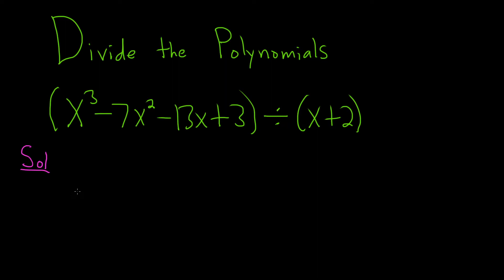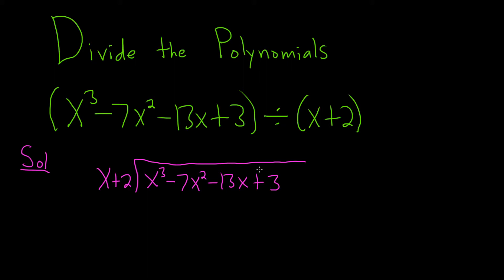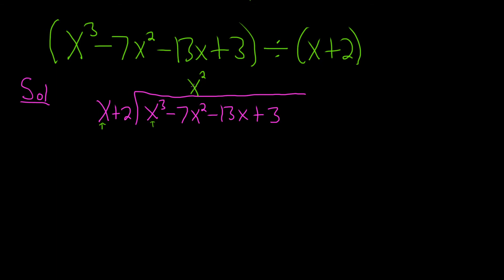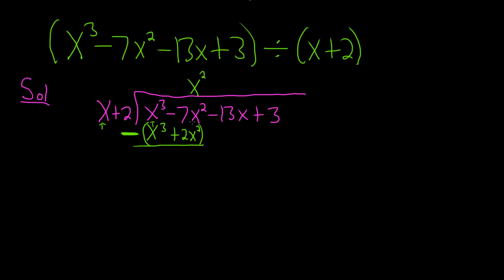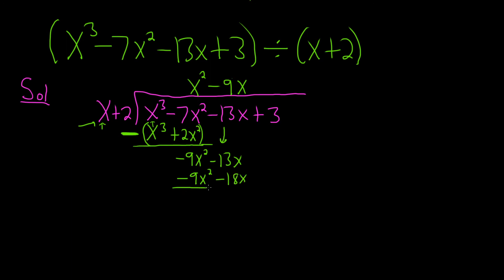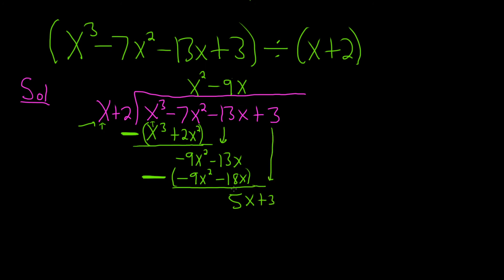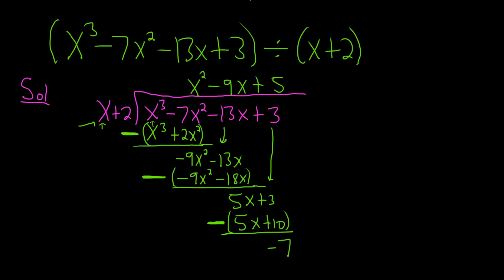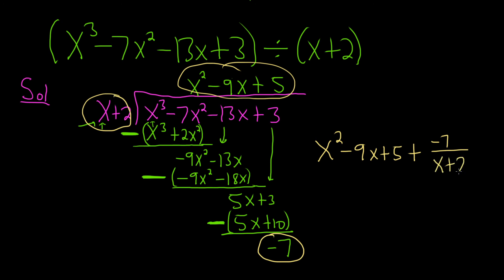Long Division of Polynomials (x^3 - 7x^2 - 13x + 3)/(x + 2)